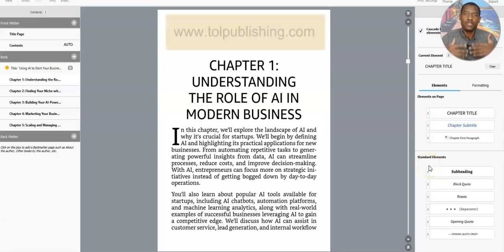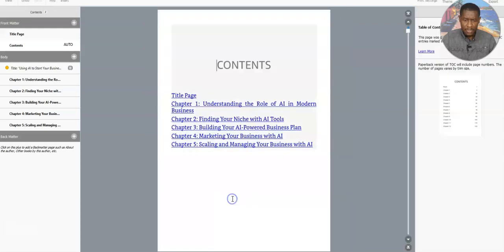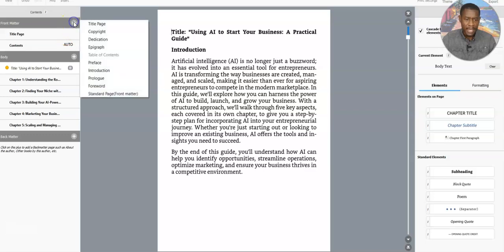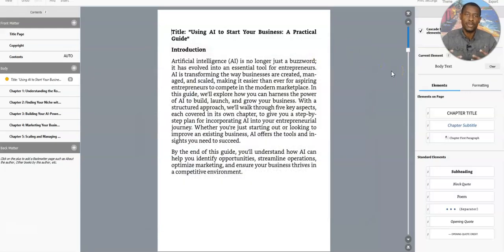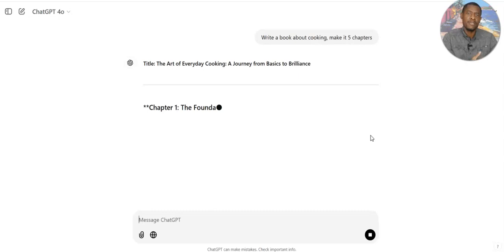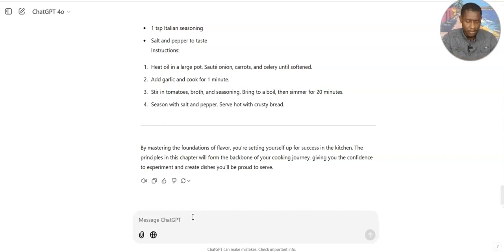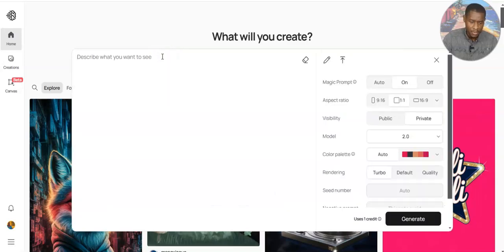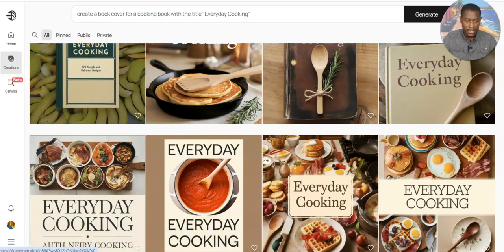AI Tools That Make Self-Publishing A Book Easy and Free!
📚 Self-Publish Your Book with Free AI Tools! 🚀

Dreaming of becoming a published author? Now you can make it happen with ease—using free AI tools to write, edit, and publish your book! ✨ Whether you're writing your first novel or sharing your expertise through a non-fiction guide, AI can help you streamline the entire process.

💡 How AI Tools Can Help You Self-Publish:

Effortless Writing: Use AI to help craft and organize your book content.
Polished Editing: Get instant feedback to ensure your manuscript is error-free.
Design and Format: Create eye-catching book covers and interior layouts—no design skills needed.
Reach Your Audience: Get guidance on publishing platforms and how to market your book effectively.

Ready to start your journey to becoming an author? Visit tolpublishing.com to book a training session and discover how we can help you use AI to self-publish your book and achieve your dreams. 🌟